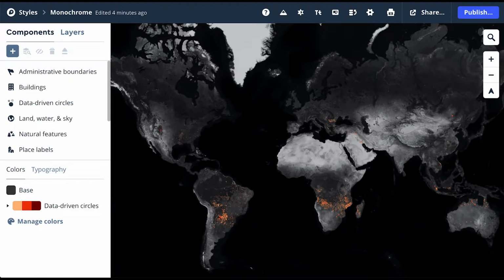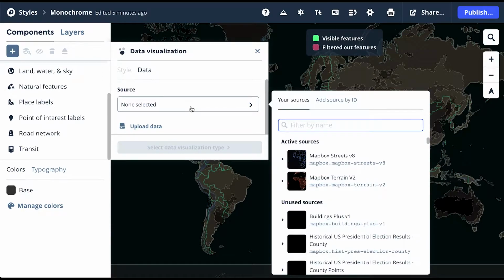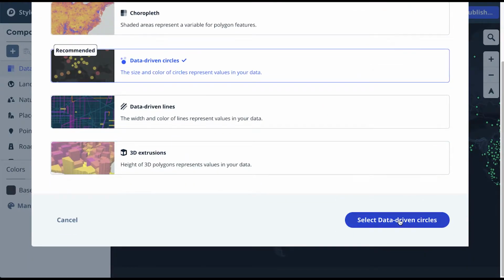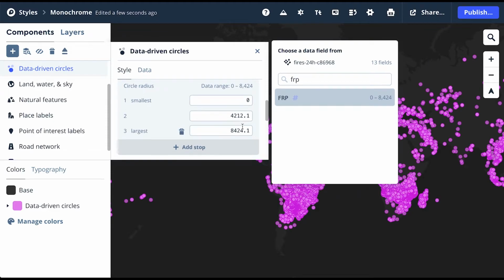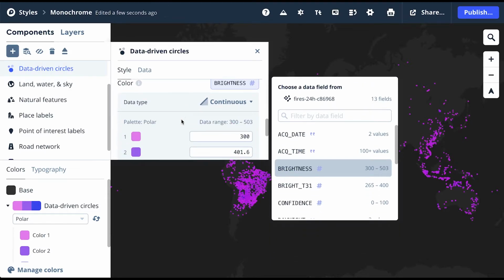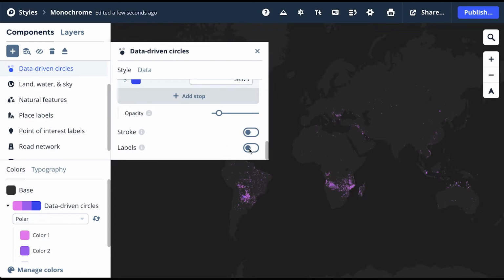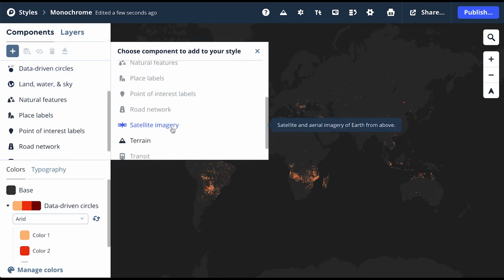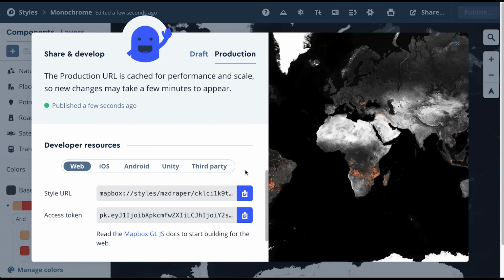How to use the Data visualization component in Mapbox Studio